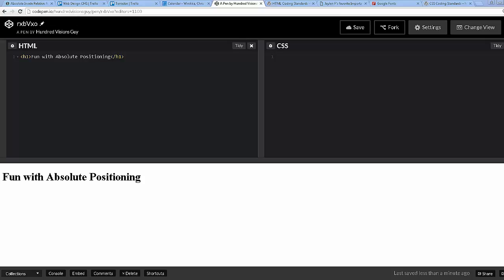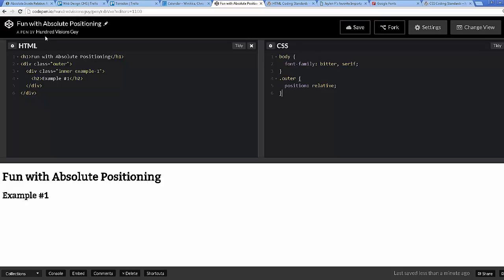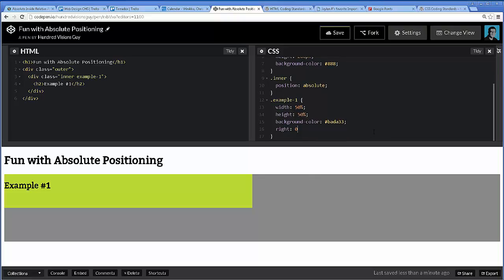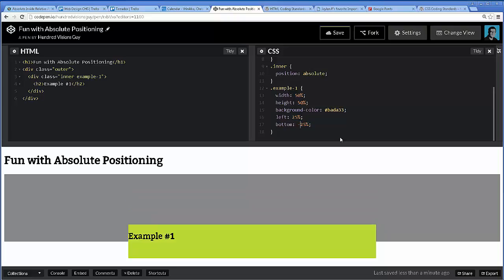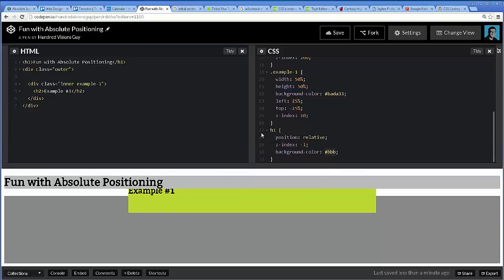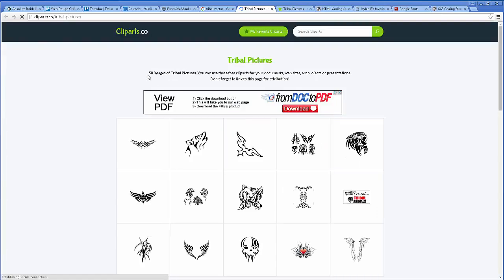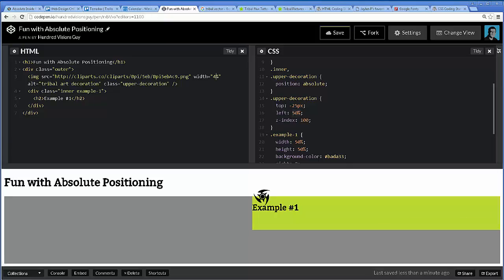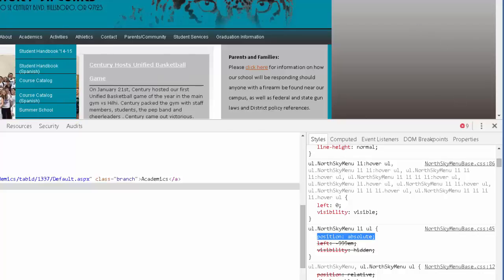Fun with Absolute Positioning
This is a demonstration of some of the handy things you can do when you position one element as absolute inside of an outer div (or container) that is positioned as relative.

I'll show you options such as placing the absolutely positioned element anywhere you want in relationship to the outer div (including extending beyond the borders), and I show you how z-index works to overlap items one on top of another.